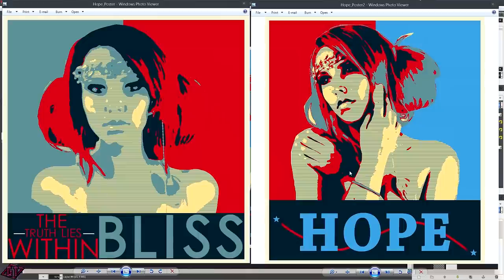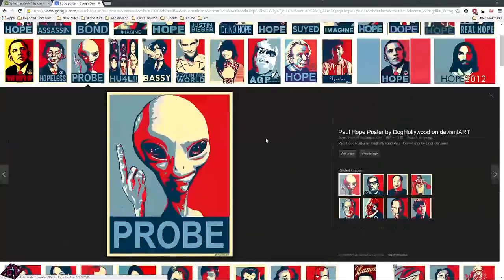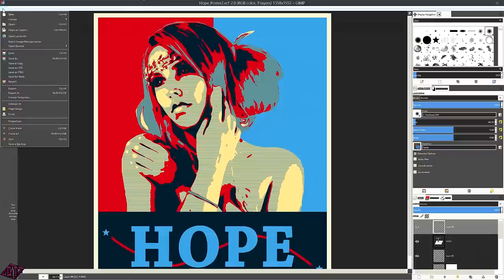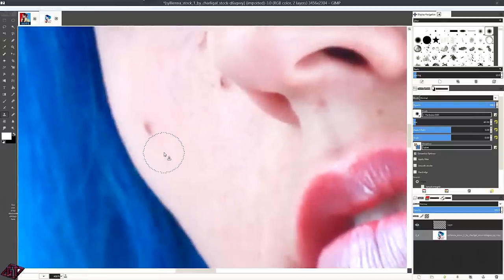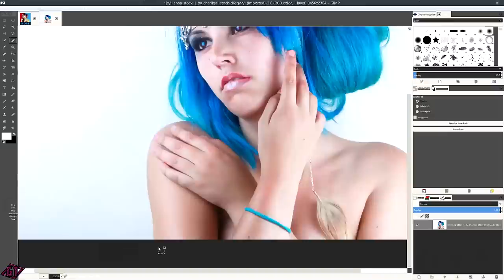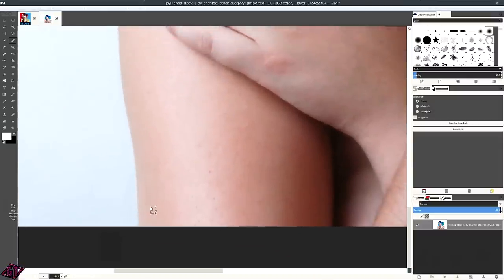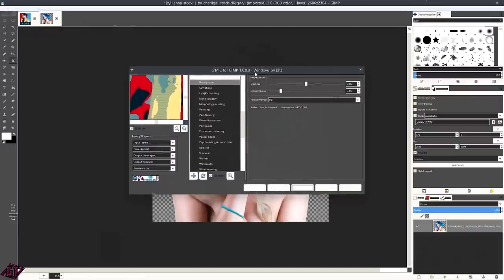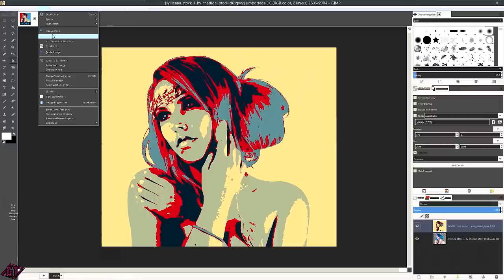How to use the Hope Poster filter in Gimp 2.8.14 (G'MIC)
Hi everyone, in this tutorial we will be making a hope poster using the G"MIC hope poster plugin inside of Gimp. This is going to be a super easy tutorial to do. There are only two settings in the whole hope poster plugin. So not much to think about when messing around with the plugin. That gives us more time to think about how we want are hope poster to look. You can find a lot of these over the internet. Most of them don't look very good though. This filter inside of G'MIC does a super great job on achieving the look. The results may very depending on the photo you are using. The tutorial is a little bit longer cause I wanted to show you how I achieved the full hope poster look from start to finish. I hope that you guys enjoy the tutorial.